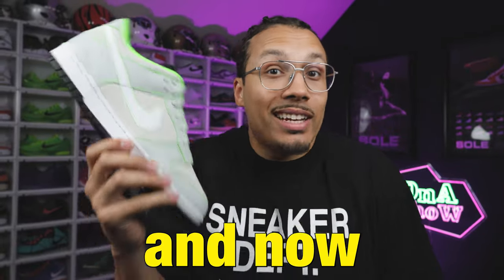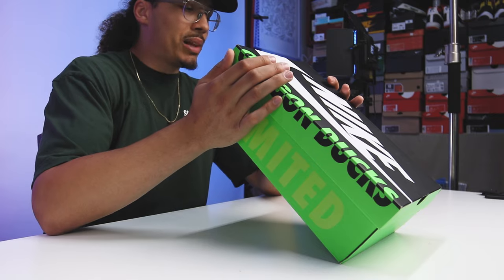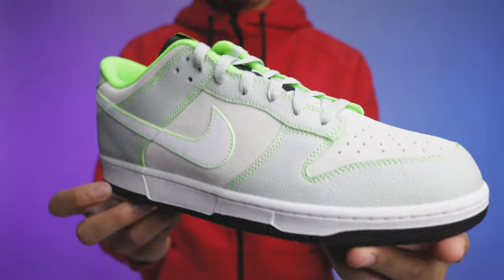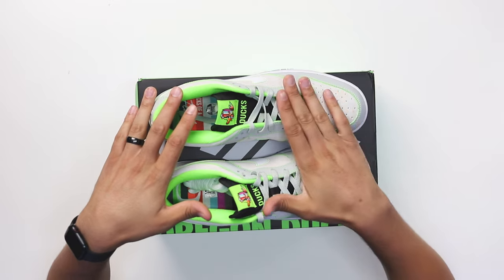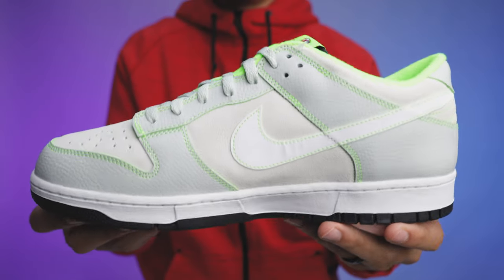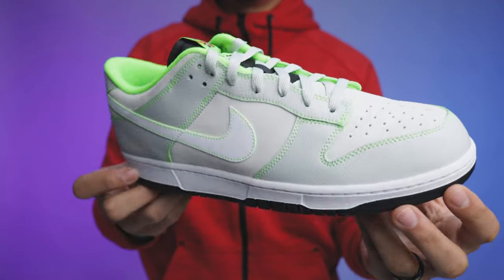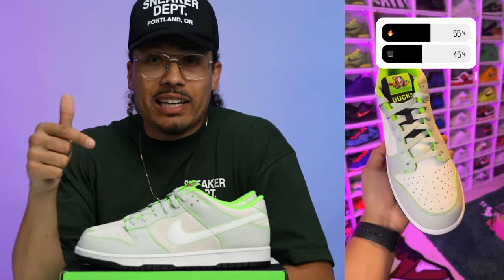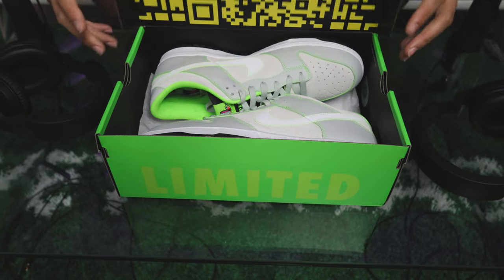I Saved $640 Buying This Limited Nike Dunk Low Oregon Ducks Of A Feather PE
I Saved $640 Buying This Limited Nike Dunk Low Oregon Ducks Of A Feather PE 🔥 Wanna learn directly from me?

0:00 Intro
0:17 Review
6:45 Poll Results
7:30 Final Thoughts

The Nike Dunk Low “Oregon” is available exclusively at GOAT. Produced in a limited
run of 1,000 pairs, the Player Edition sneaker features Electric Green accents and University of Oregon branding. Proceeds benefit participating University of Oregon student-athletes. In February of 2022, Tinker Hatfield helped Phil Knight’s Division Street launch the Ducks Of A Feather program, an NFT platform created to empower Oregon Duck student-athletes while connecting them with fans, boosters and collectors within the age of Web3. Designing an exclusive 120 pairs of Duck-inspired Air Max 1’s for each of the NFT owners, the sneaker architect has touched up yet another offering that will cause former players and current athletes to bang down the doors of equipment managers. Seemingly designed by UO alumnus and Employee #23 himself via the interior tongue tabs Tinker Hatfield signature, the second proposition under the “Ducks Of A Feather” banner was recently previewed via the school’s IG page, showcasing a greyscale pair of Nike Dunk Lows.

Illuminated by an onslaught of neon green accents, the chosen vibrant injection presides throughout the silhouette’s stitching that connects the greyed-out tumbled leather and suede-treated overlays while additionally consuming the nylon sock liner and interior tooling of the sidewalls. Complimented by a monochromatic white-and-black conclusion cast across the sole unit underfoot, the aforementioned program’s multi-color NFT Duck logo renders atop the tongue tab while the titular stripped aesthetic continues along the tucked-away insoles. Expecting to dress in a similar outspoken hue, further call-backs to the Eugene institution instead come anchored in crisp white stitching along the heel’s “O” insignia. While it remains to be seen if the colorway will be a friends-and-family exclusive for the University or similarly provided as a virtual acquisition, in the meantime enjoy official images of the Nike Dunk Low Oregon “Ducks Of A Feather” below.

vis SN

🔥🔥🔥 SHOP 🔥🔥🔥